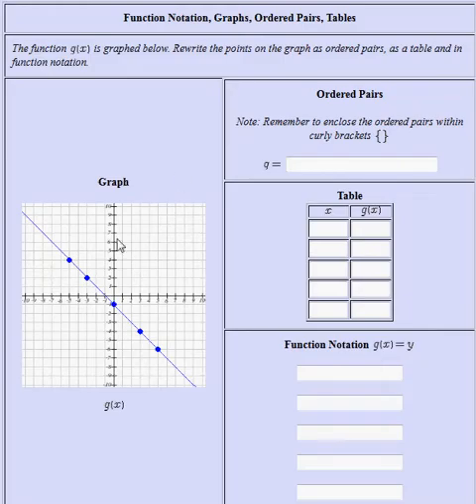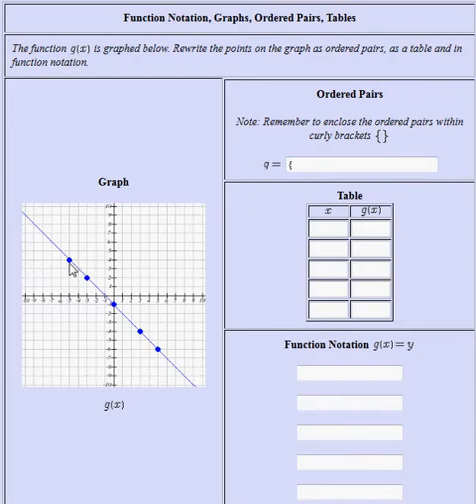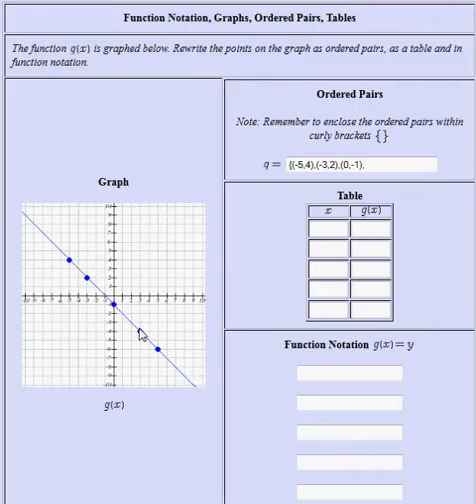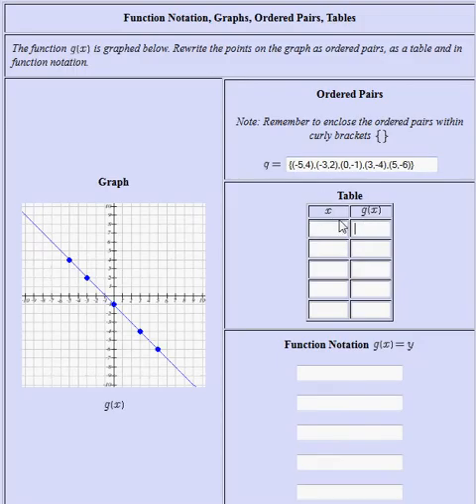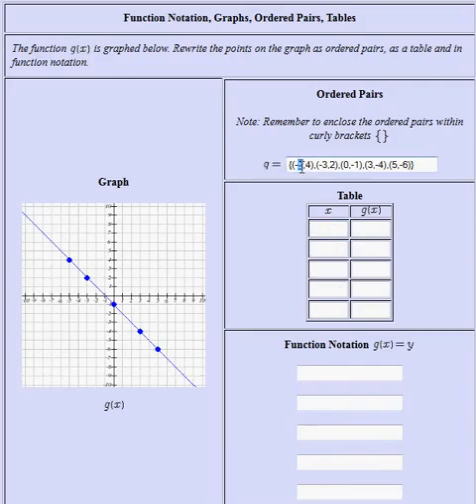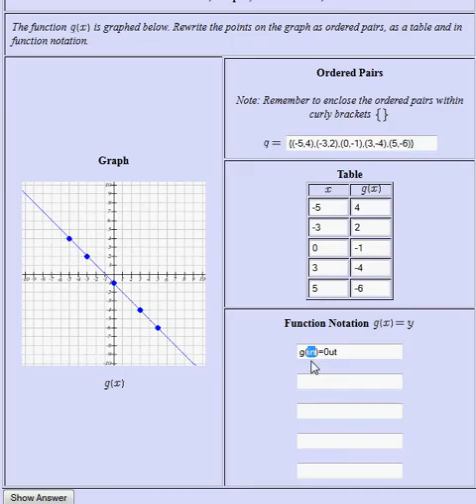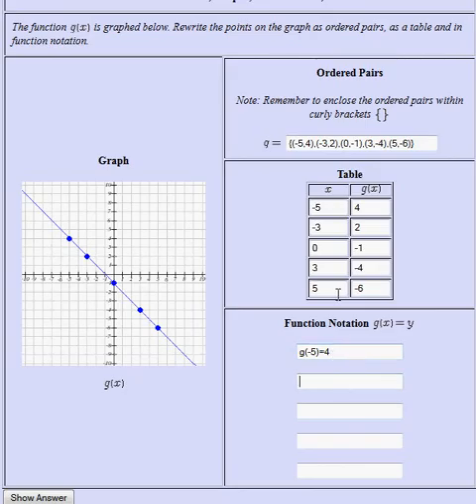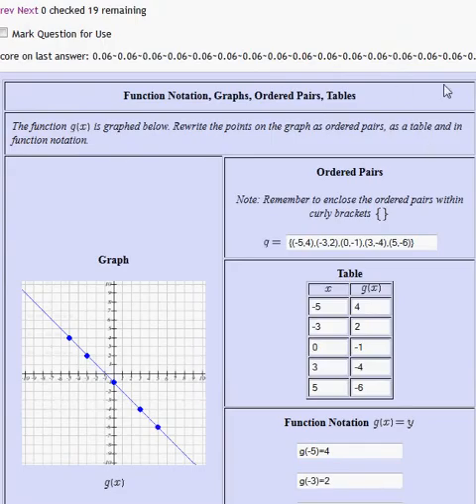graph ordered pairs, table, function notation